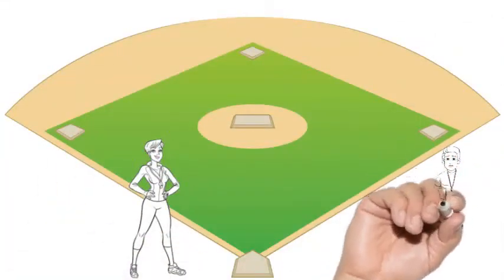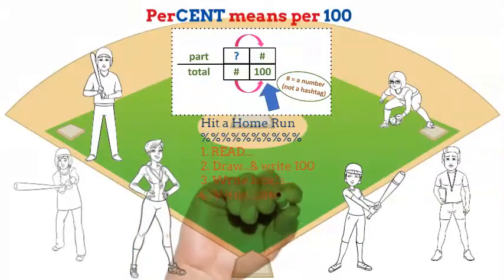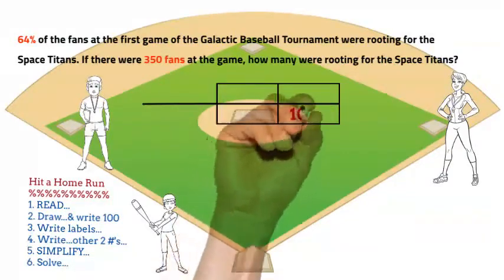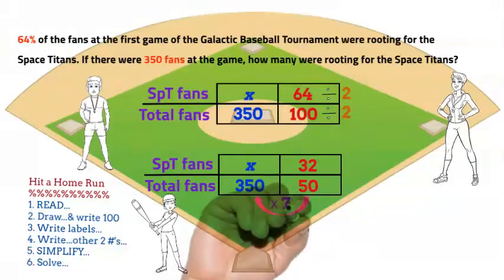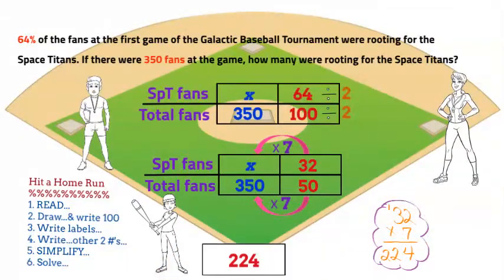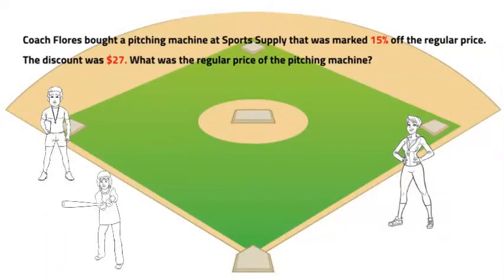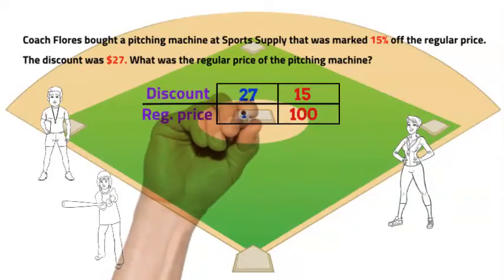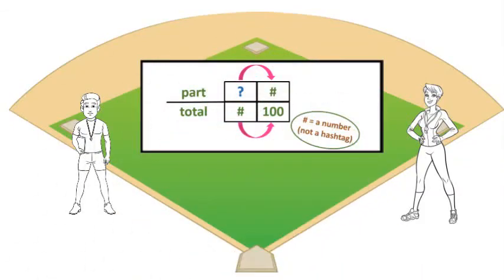6th Grade - Math - Solve: Percents - Topic Video